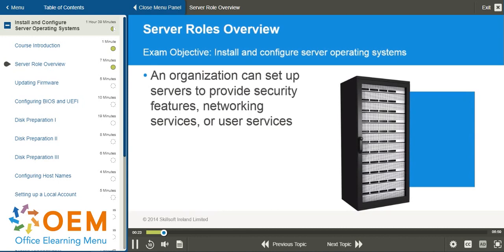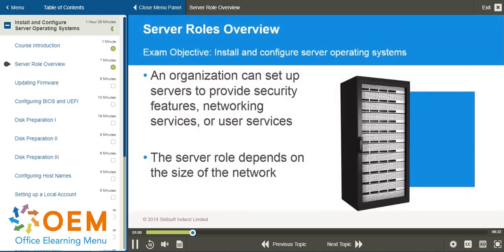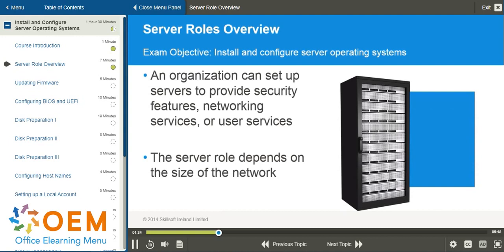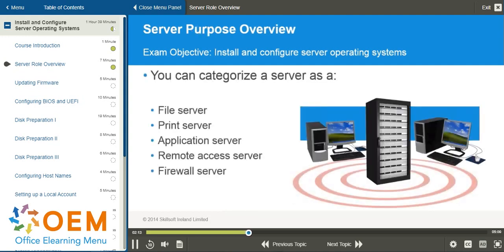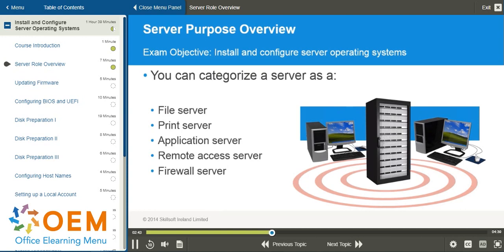CompTIA Server+ SK0 004 Elearning Training DEMO